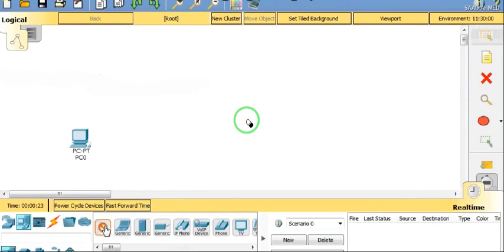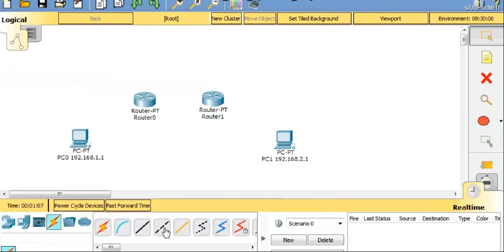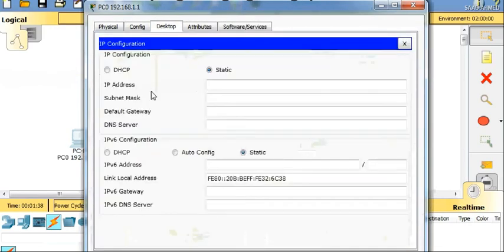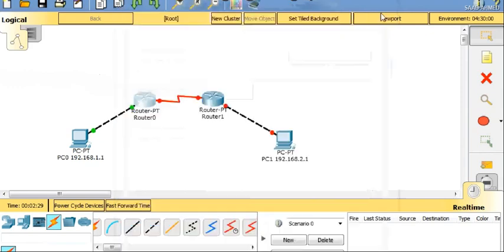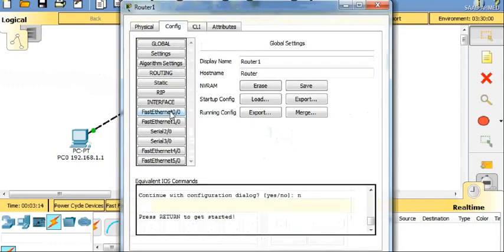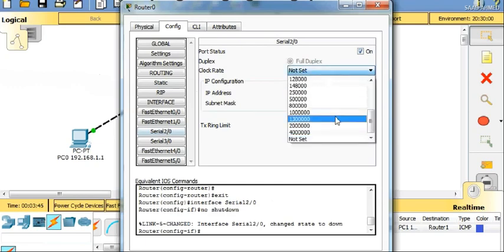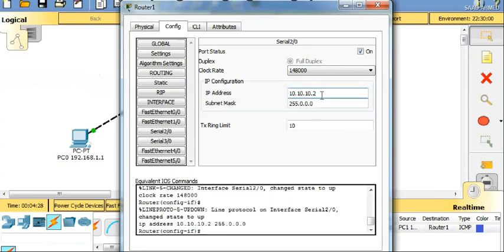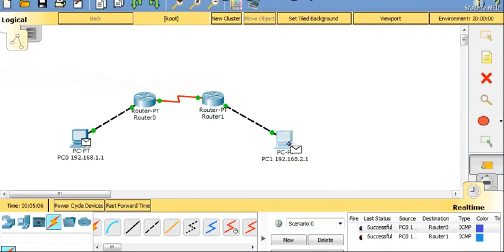Router to Router in Packet Tracer Software